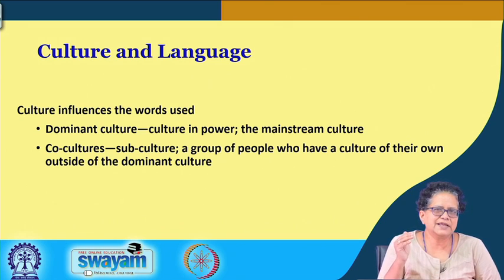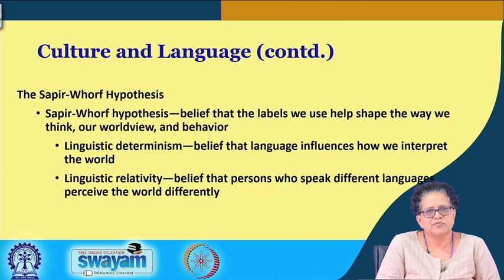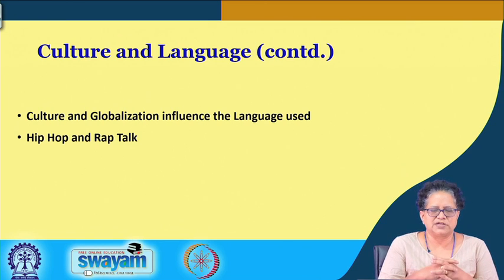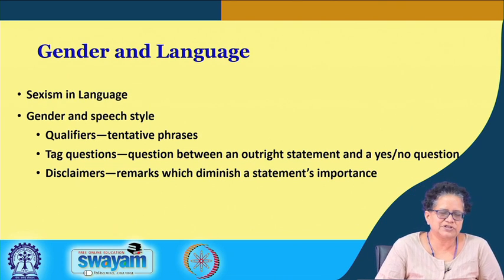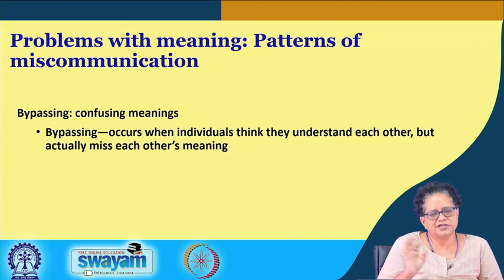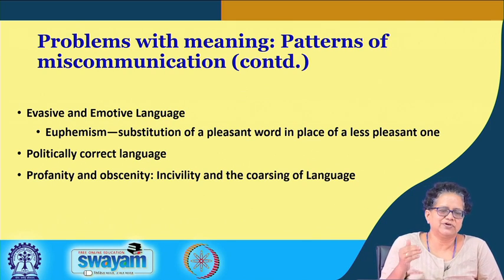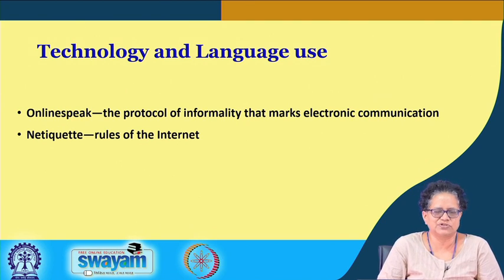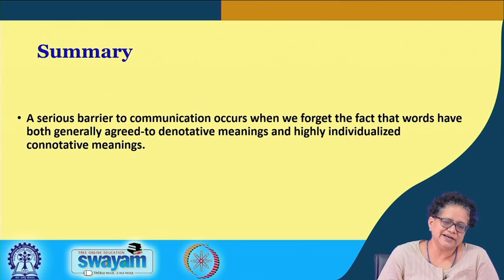Lecture 05 : Verbal Communication (Contd.)